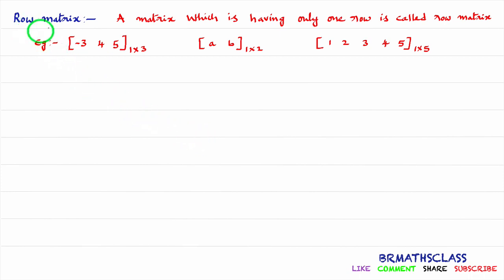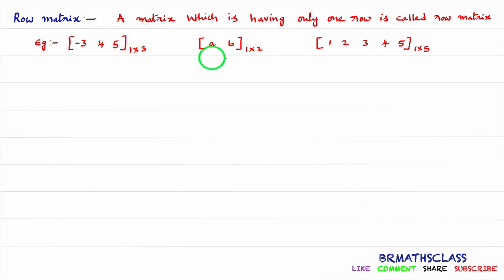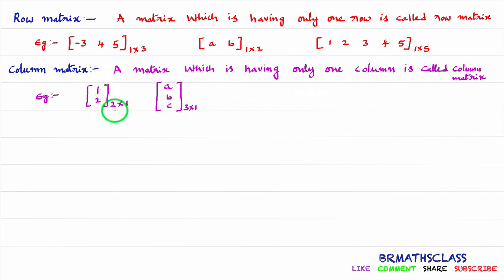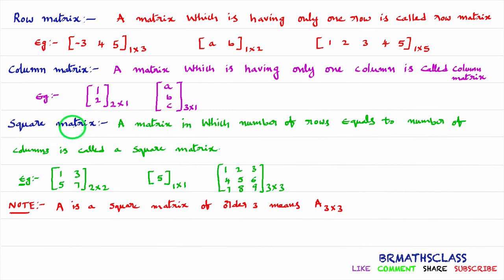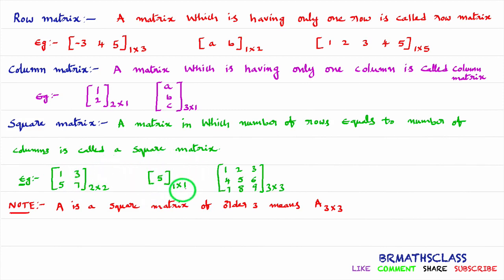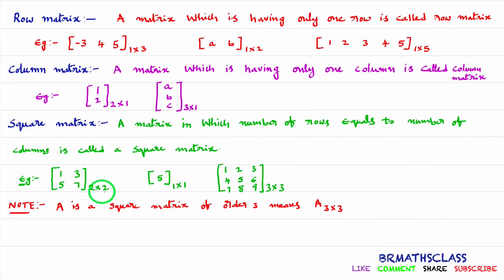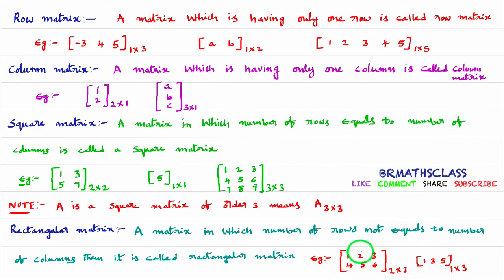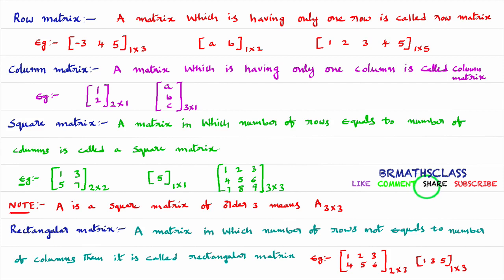SQUARE MATRIX DEFINITION | RECTANGULAR MATRIX | ROW MATRIX | COLUMN MATRIX